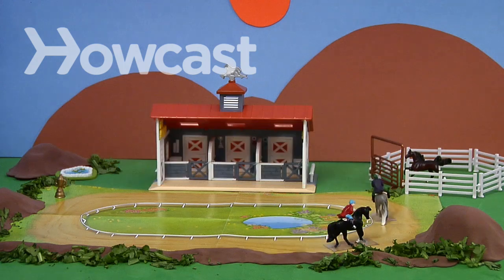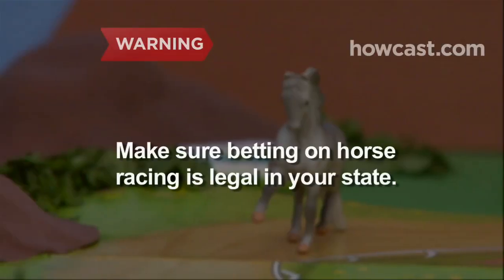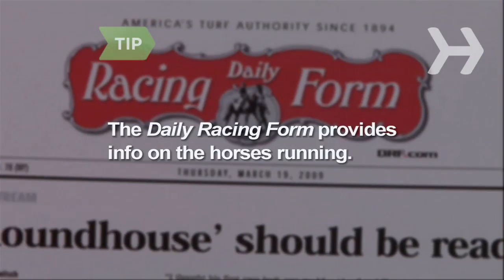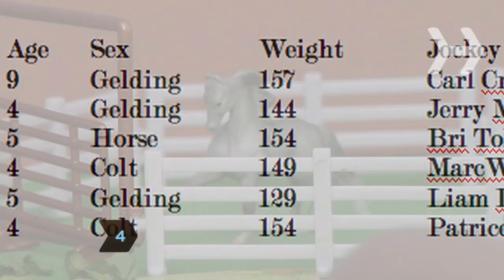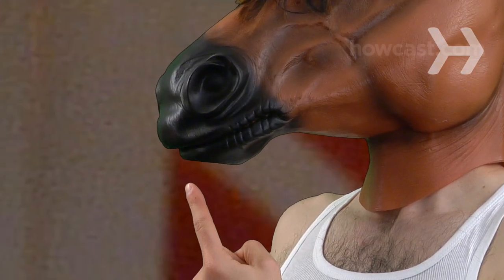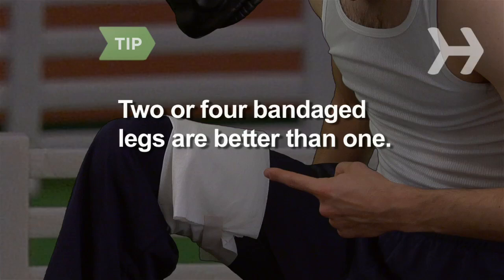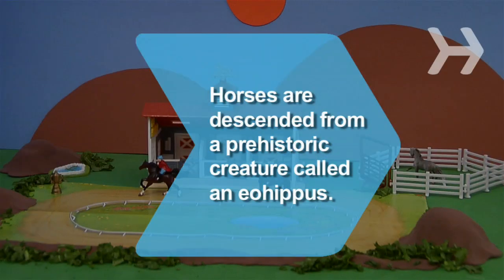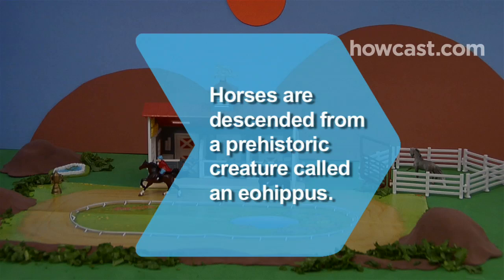How to Pick a Horse at the Racetrack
Sure, you could just go with your gut. But if you want better odds, make your decision based on these factors.

Warning
Make sure betting on horse racing is legal in your state.

Step 1: Scan their bios
Research the horses that are running. See if any are related to previous racing champs and check out how well they did in their last few races. Take into account which weather conditions they run well in, and whether they excel at running on dirt or turf tracks.

Tip
The Daily Racing Form, which you can purchase at the track, and individual racetrack web sites provide much of this information.

Step 2: Check out the jockey
Check out the track record of the jockey riding the horse; experienced jockeys can play a big part in producing a winner.

Step 3: Consider the trainer
Find out who trained the horse. Like horses and jockeys, some trainers have proven track records, too.

Step 4: Find the favorite
Find the checking the program to see how much weight each horse is carrying. The long shots are given a lighter load in order to even the competition. You can also look at the printed odds in the program: The horse with the best odds of winning is the favorite.

Step 5: See for yourself
Visit the paddock, the area where the horses are kept before the race. Good signs include ears up, which indicate alertness, teeth grinding, which can signify eagerness to race, and a larger-than-average chest, which indicates a larger lung capacity. Bad signs include ears pinned back, which reveal anger, and a sweaty neck, which is a sign of nervousness.

Tip
Two or four bandaged legs are better than one: The former indicates the legs are being protected; the latter signals an injury.

Step 6: Watch how the horses act
Watch how the horses behave in the mounting yard and on the way to the starting gate. The more relaxed the horse, the better their chance of winning. If the person leading the horse in the mounting yard has to hold the strap tightly, that's not a good sign. Another bad omen? If the horse requires handling by track officials before entering the gate.

Step 7: See what the experts say
Take into account what racing experts think: Many newspapers carry their predictions in the sports section. Or, you can buy "cheat sheets" at the racetrack from handicappers, who give you their opinions on which horses have the best chances.

Step 8: Pick a name you like
Consider picking horses based on names you like. It's often as good a system as any in this unpredictable sport.

Horses are descended from a prehistoric creature called an eohippus that was the size of a cocker spaniel and had four toes on its front feet and three toes on its hind feet.